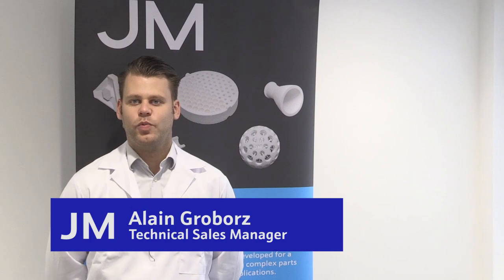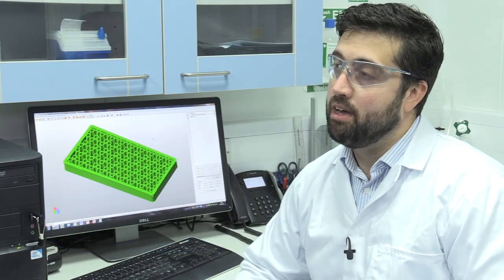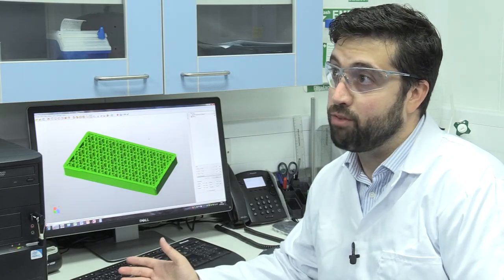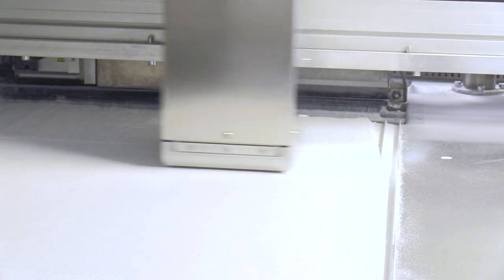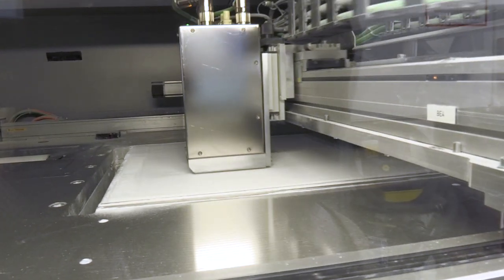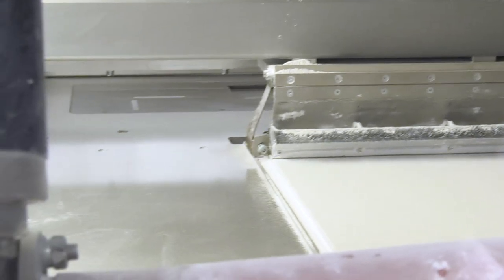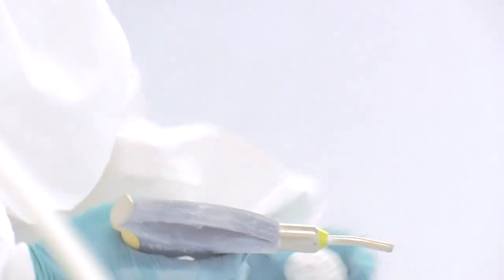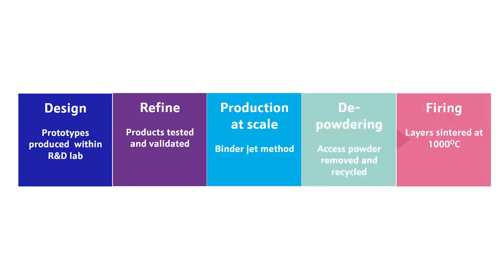Ceramic 3D printer in action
Carlos Fonte, ALM Design and Modelling engineer, describes the process in detail.